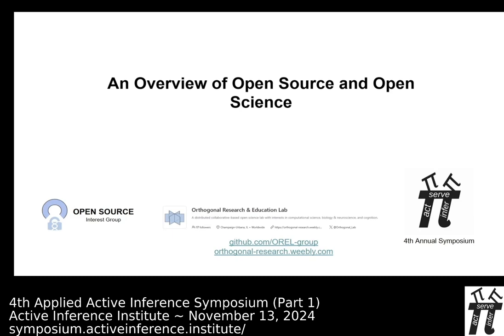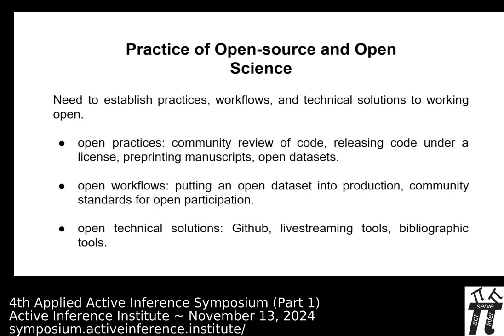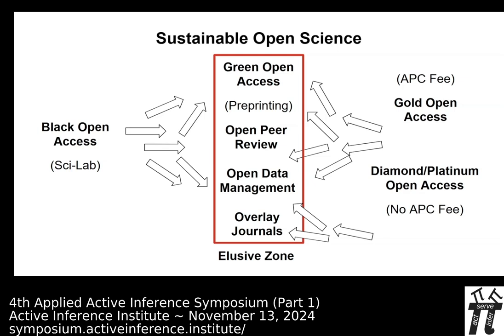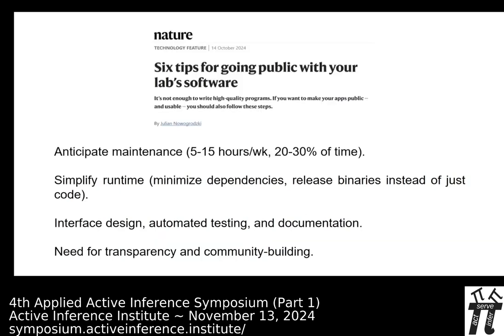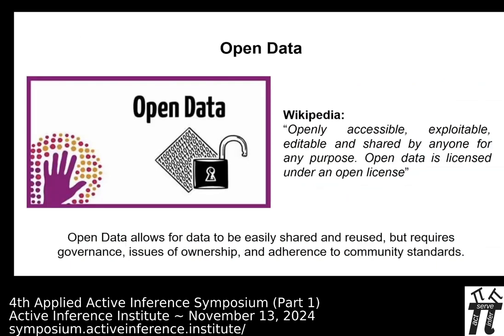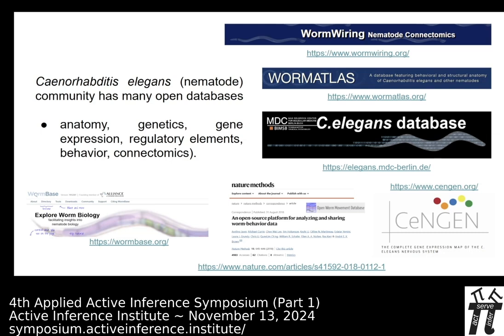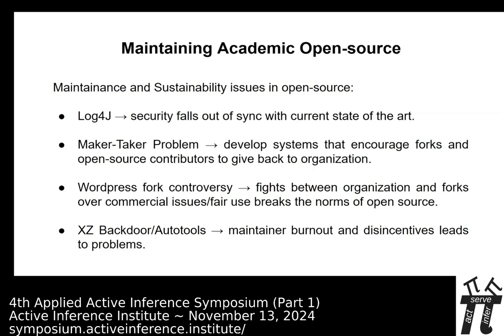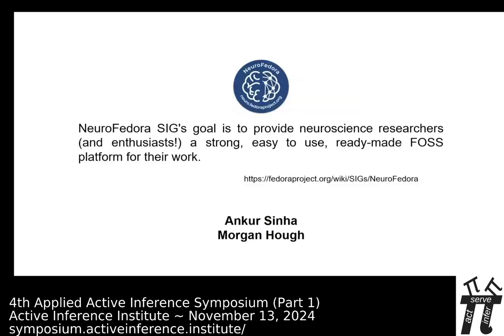Bradly Alicea: “An Overview of Open Source and Open Science“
4th Applied Active Inference Symposium (November 13-15, 2024)
symposium.activeinference.institute

This session was live streamed in Part 1 at 13:20:00